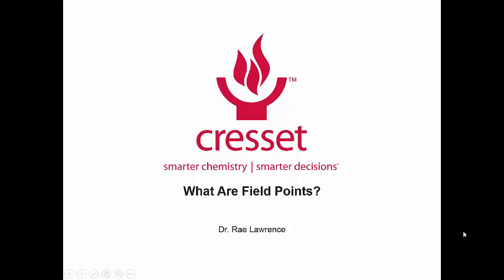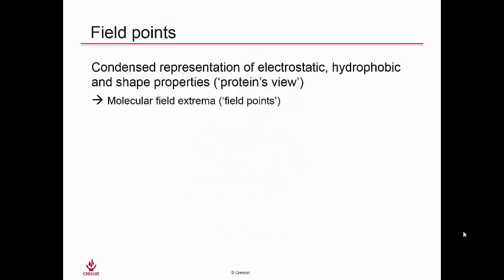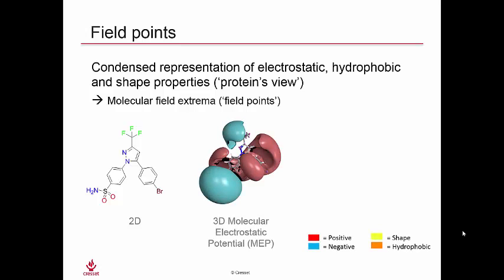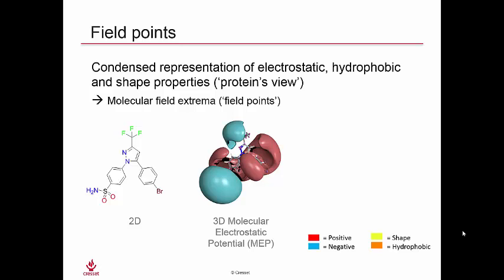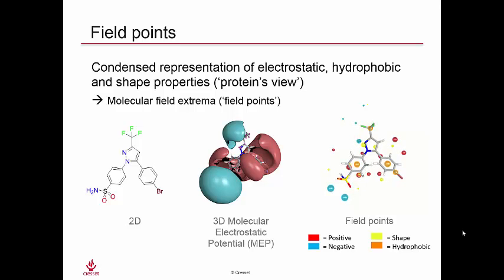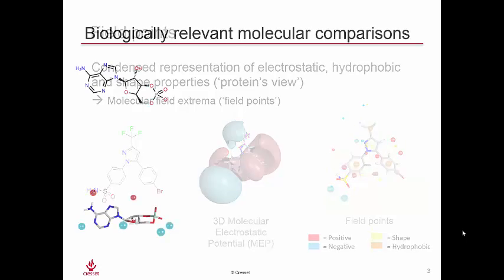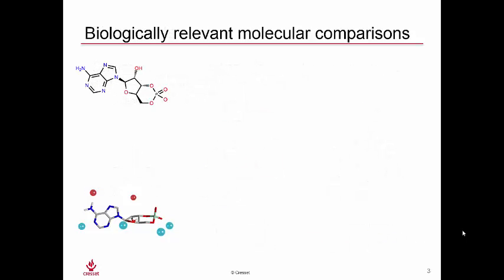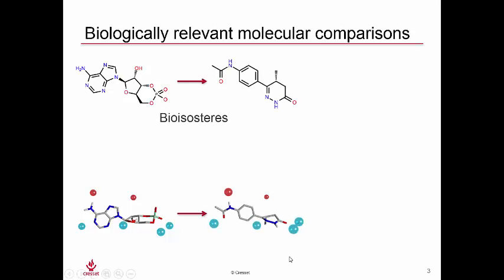What are field points?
Cresset’s technology compares molecules using shape and electrostatic similarity simultaneously. In this short web clip we introduce the field point technology that enables these comparisons.